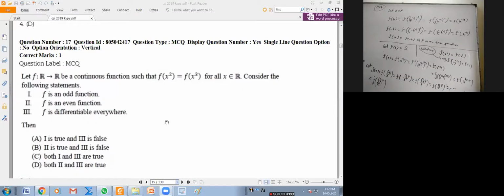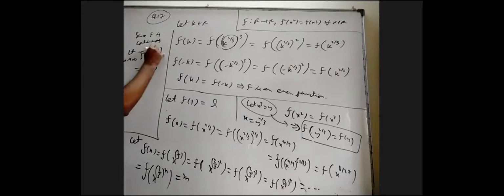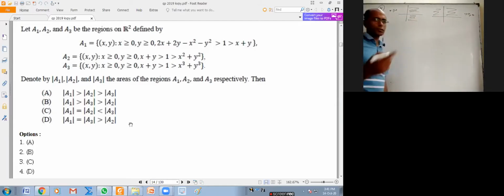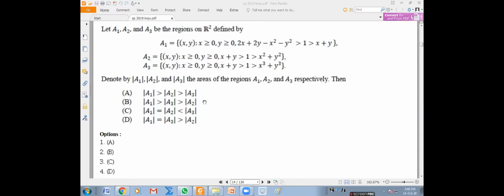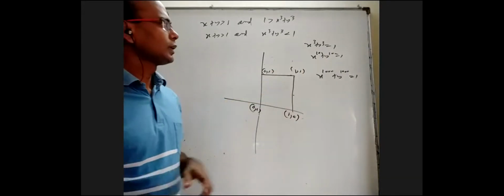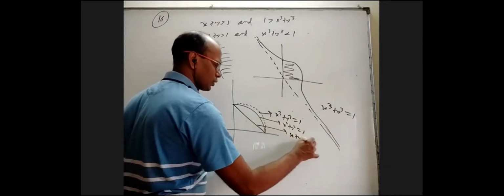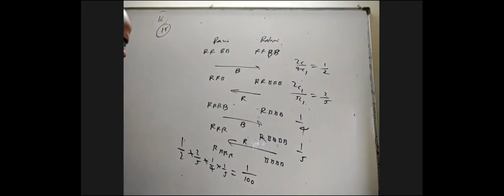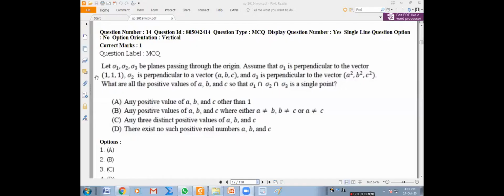kypy 2019 SB maths part 5 q nos 17,16,15,14